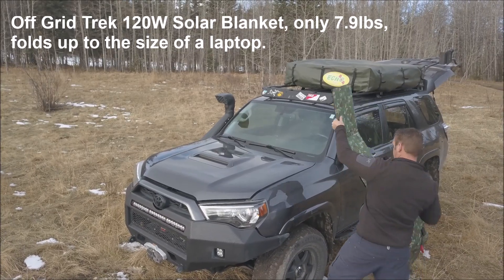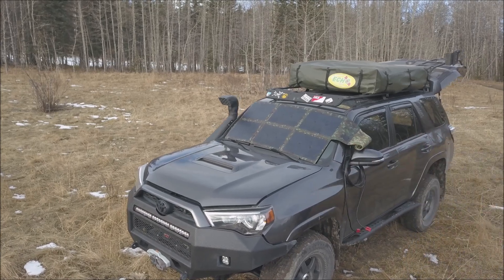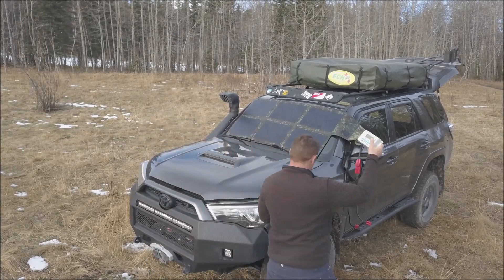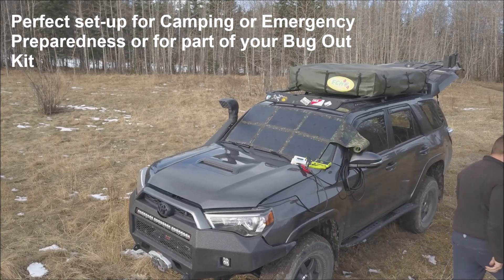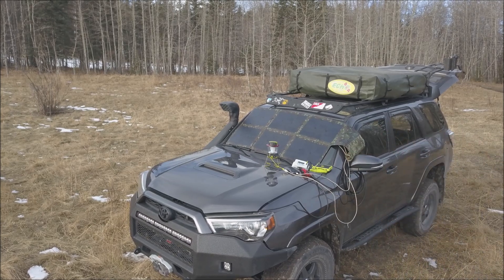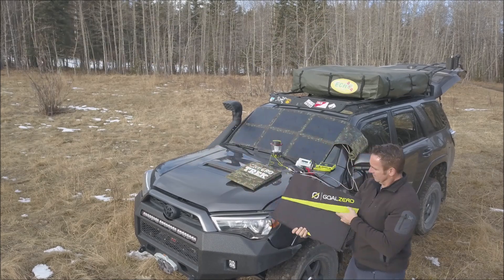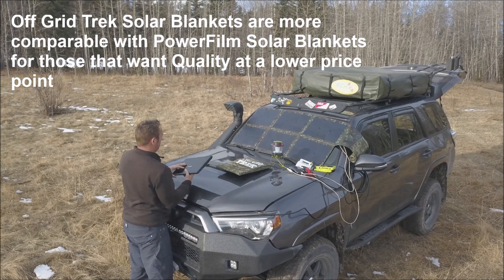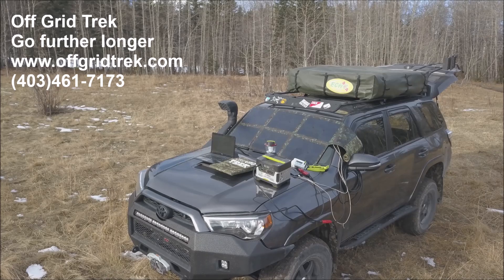Off Grid Trek 120W Solar Blanket Deployment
A quick video showing how are 120W Solar Blanket can be deployed and used for Camping, Overlanding & Emergency Preparedness.

Powerfilm, goal zero, solar blanket, 120W solar blanket, off grid trek, off grid trek solar blanket,
off grid trek 120W solar blanket, emergency solar, overland solar, overlanding solar,
emergency preparedness solar, rv solar, camping solar, solar, solar panel, nomad 100,
goal zero nomad 100, solar power, overland